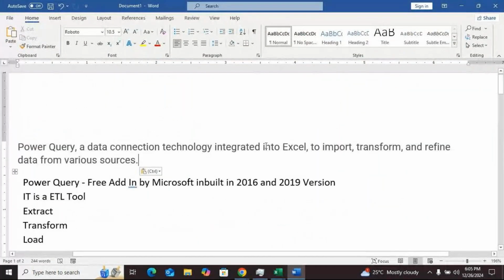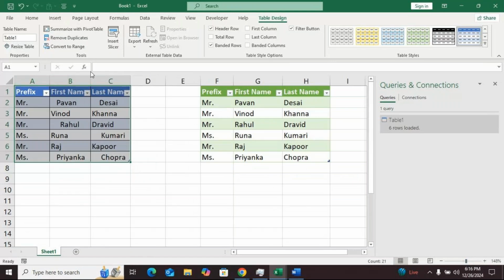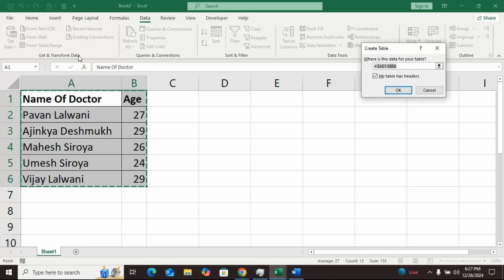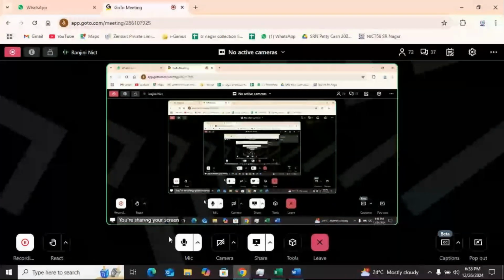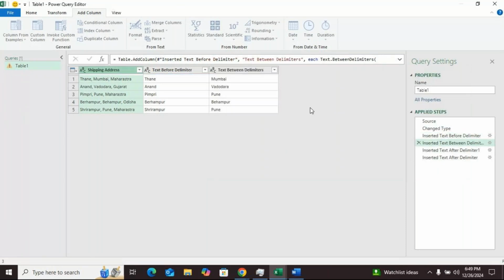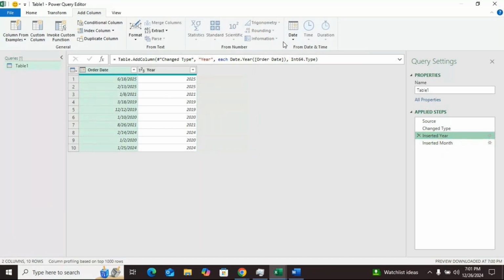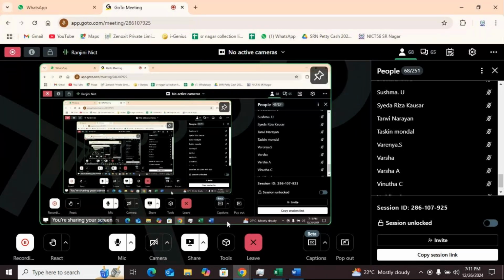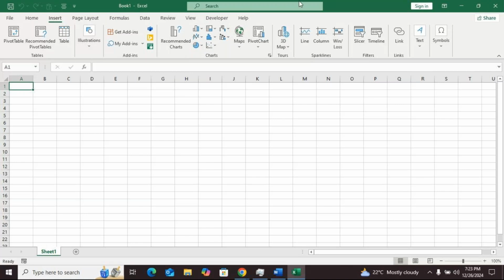Ranjini Advance Excel 26th Dec Mcc